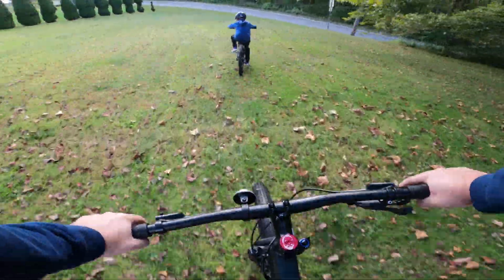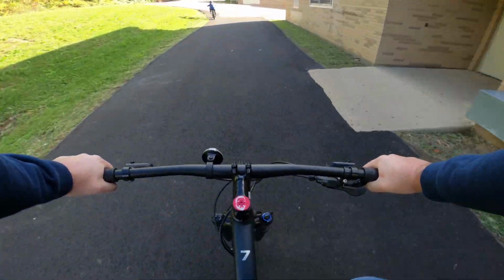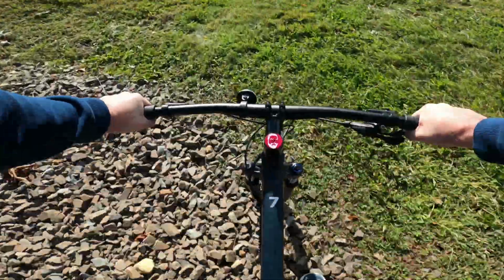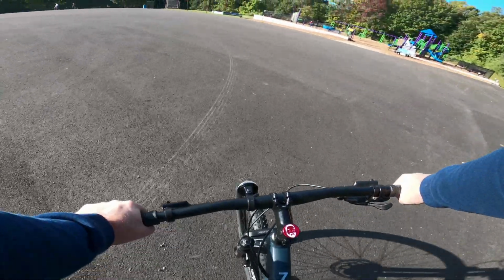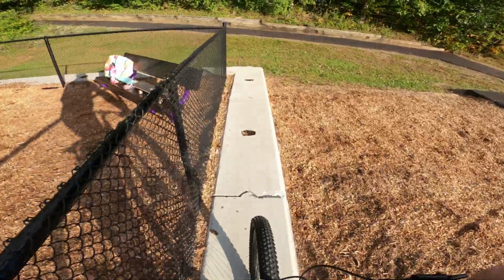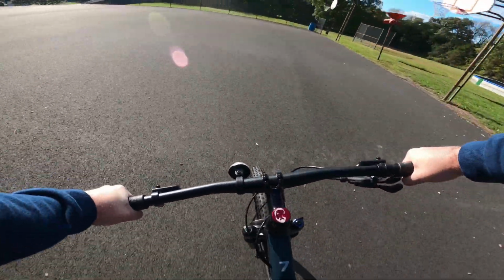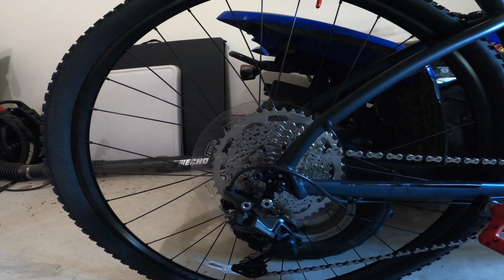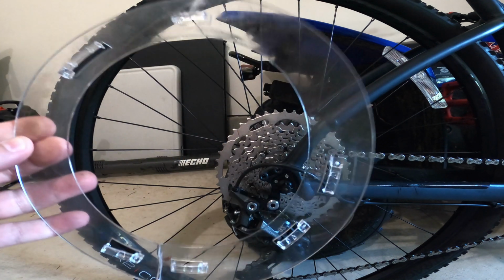First Ride and I Broke My Trek Marlin 7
I finally got my 2021 Trek Marlin 7 and had to get it out for a quick ride.  The bike rides really nice and I'll do a full review in the future.  For now, I just wanted to show a few things including riding down some larger rocks, a really small drop, and getting a little air.  I ran into a few problems which I hopefully remedied at the end of this video.

Park Tool PW-5
Park Tool PW-3

Pro Bike Tool T-Torque Tool
Pro Bike Tool Bike Pump
Pro Bike Tool Torque Wrench
Park Tool Pedal Wrench - PW-4
4 Bike Rack
Cable Cutters

My Setup
Video/Picture Editing Adobe Premier and Photoshop Elements
Blue Yeti Microphone
GoPro Hero 8
512GB Memory Card
Additional Batteries
Battery Charger
Shorty Mount
Head Strap
Magnetic Swivel Clip
Suction Cup
Helmet Mount